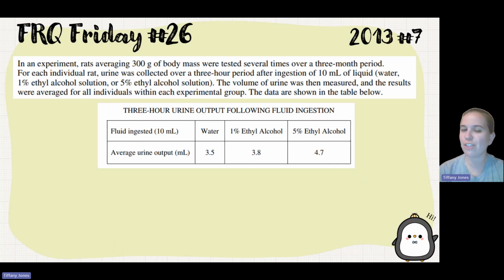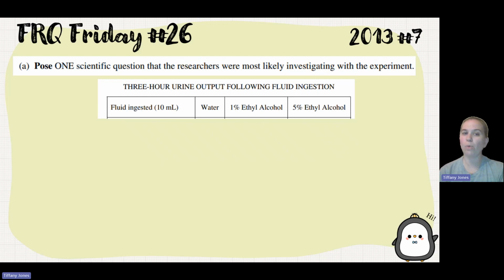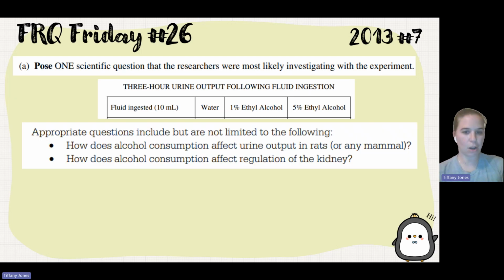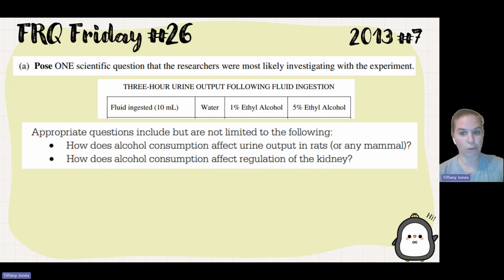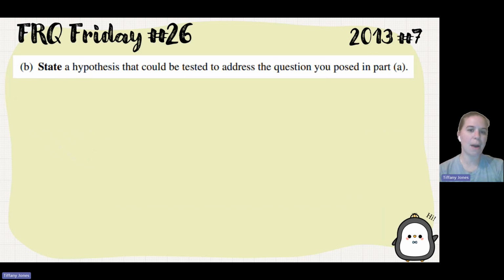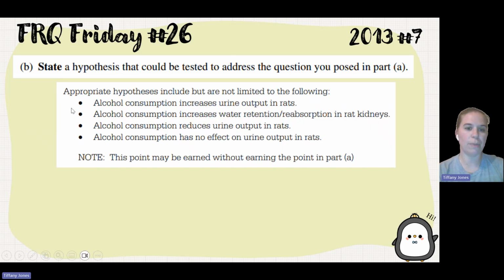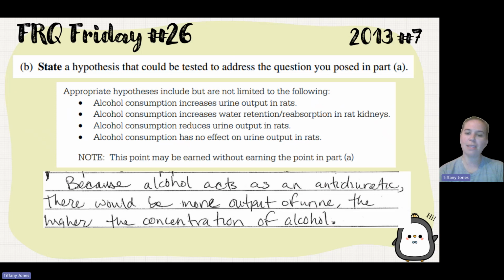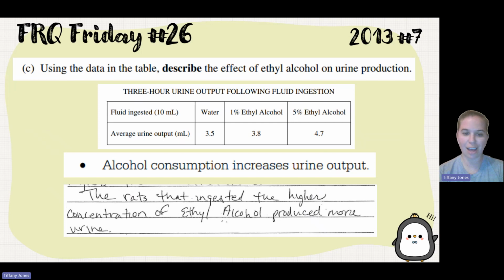✨AP Bio FRQ Fridays 26: 2013 #7✨ Question, Hypothesis, and Data Analysis